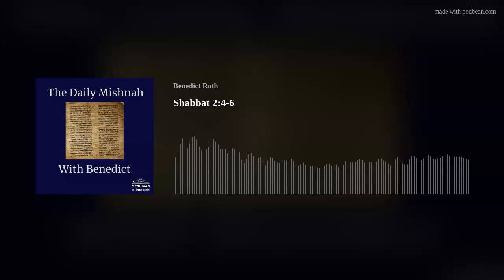Shabbat 2:4-6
Fuelling the light, and questions of life and death.